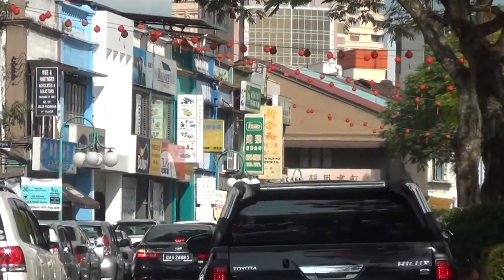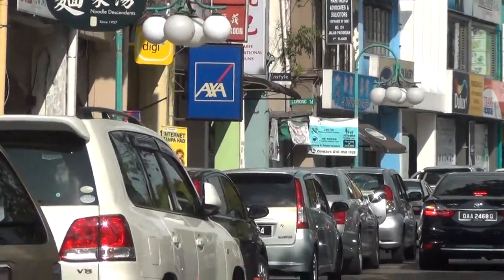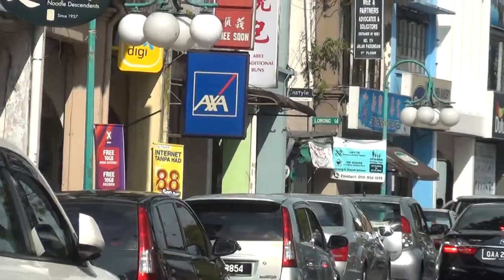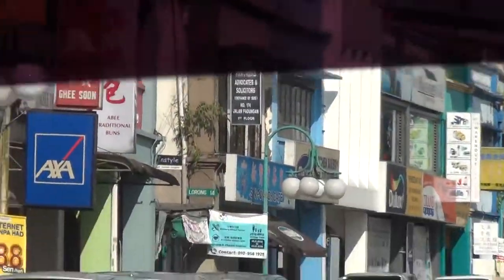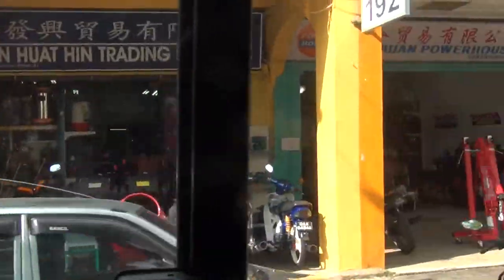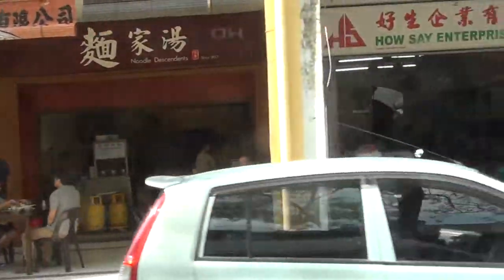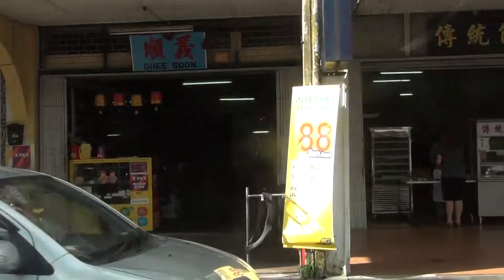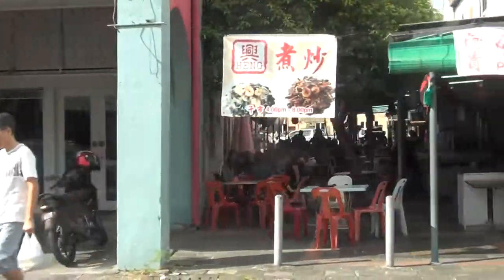20170208203009 Kuching ChinaTown